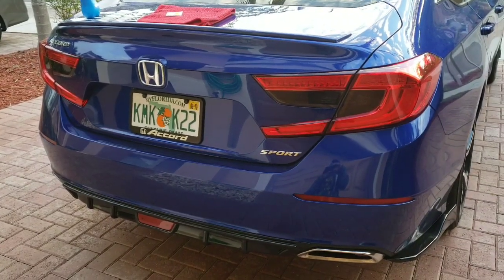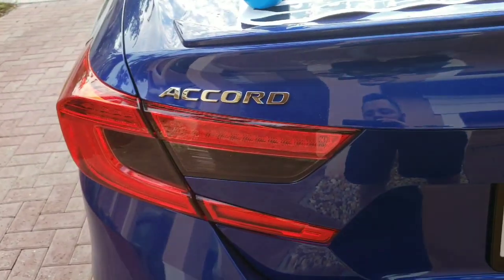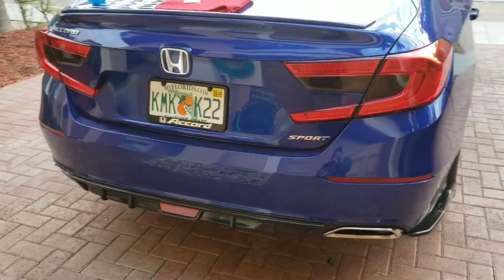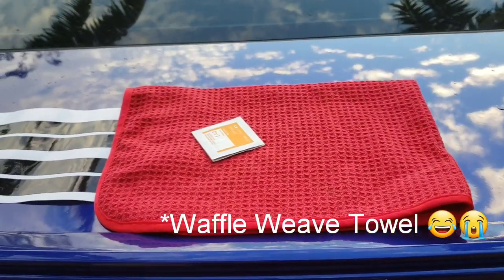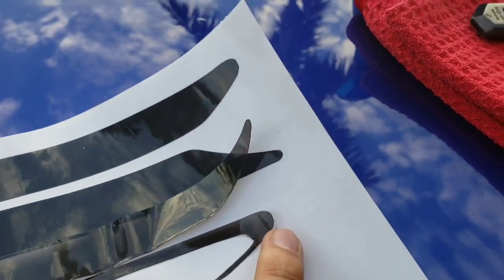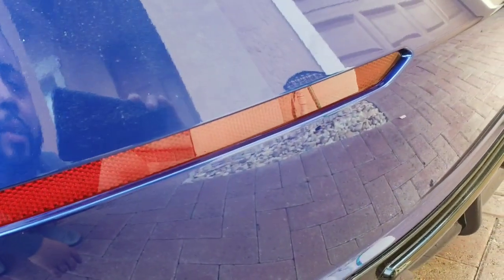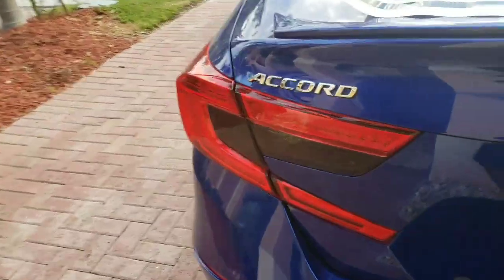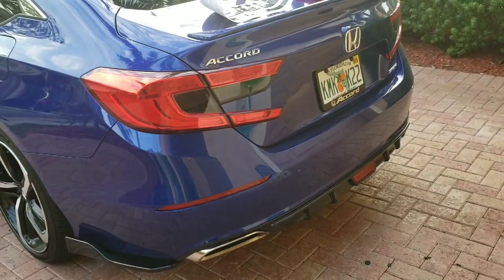Test Fitting Prototype Rear Reflector Tint Overlays for Honda Accord 2018-2019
Crux Motorsport sent me a prototype overlay to test on the Honda Accord 2018. They are for the rear reflectors. I have partnered with them to bring you guys new products for this car. This applies to this kit once available and the ones for the tail light turn signals and reverse/backup light lenses. Please support local business and small businesses.